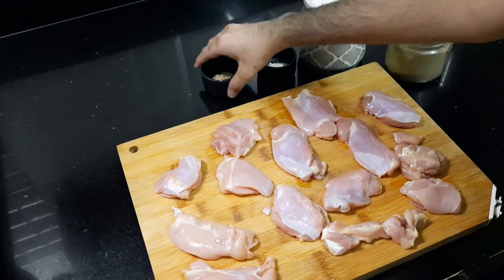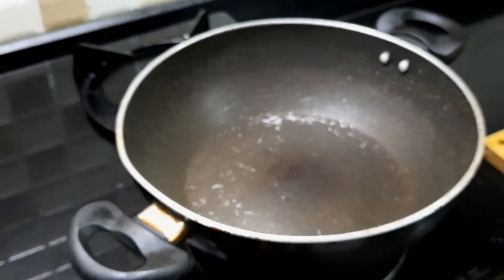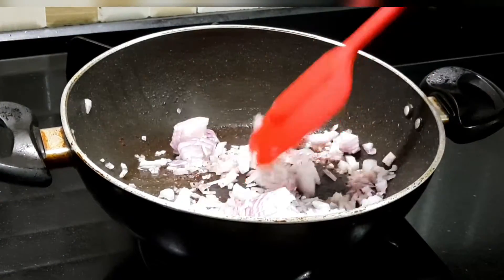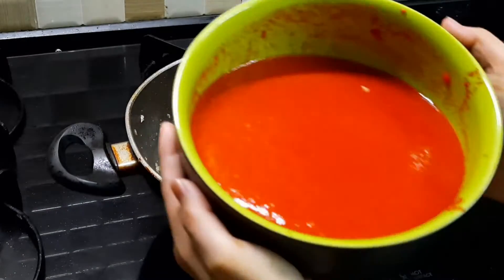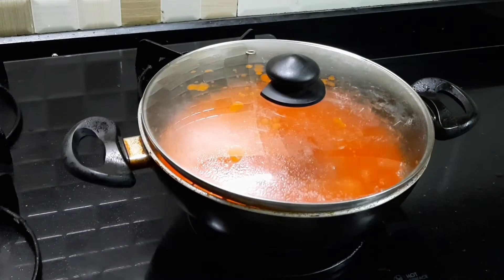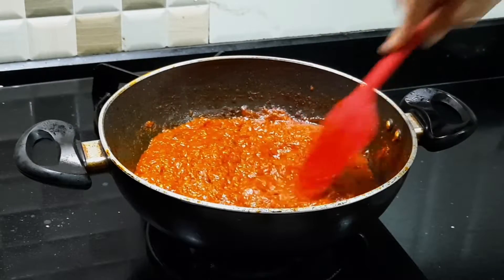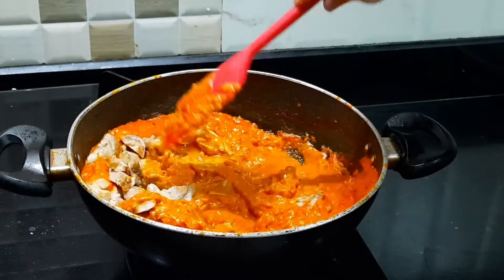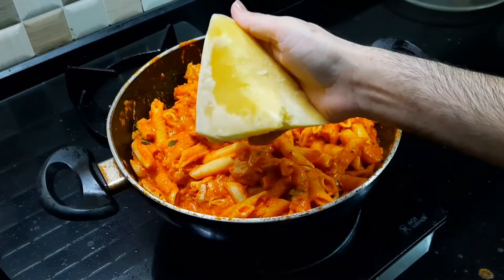Penne Alla Vodka (with Chicken) - Avinesh - Avi's Kitchen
Ingredients:
(For Chicken)
300 g Bonless chicken thigh (cut into bite size pieces)
1 tsp Granulated Garlic
1 tsp Granulated Onion

(For Sauce)
2 Tbsp Olive Oil
1/2 small Onion, finely chopped
2cloves of Garlic, minced
1 tsp Red Chilli Powder
1/2 tsp Dried Oregano
1/2 tsp of Granulated Garlic
1/2 tsp of Granulated Onion
1/4 cup (3 shots) of Vodka
1 (400 g) can of Italian Crushed Tomatoes
1/4 cup of Heavy Cream

(For Finishing)
Fresh Basil
1/4 cup fresh grated Parmiggiano Reggiano
180 g uncooked Penne pasta

Direction:

Season chicken with the granulated garlic, onion and salt and pepper to taste.
Cook in pan with semi cooked.

In the same skillet on medium heat, saute the onion about until lightly golden, then add the garlic and cook for 1 more minute.
Add 3 shots (1/4 cup) vodka and cook until it’s reduced by half.

Add the can of tomatoes, granulated garlic, granulated onion, oregano and red chilli powder.
Reduce the heat to low and cook partially covered for 30-40 minutes, (until the sauce thickens) stirring frequently.

Meanwhile fill a large pot with water, add in a generous sprinkle of salt and bring it to a boil.

After 40 minutes, season the sauce to taste and add the heavy cream and partially cooked chicken.
Cook uncovered for 5 minutes.

At this point, add the pasta to the boiling water and cook according to package instructions.

Drain the pasta and add it to the sauce, turn the heat off and add a few fresh basil leaves and the grated parmiggiano. Stir to combine and serve right away.